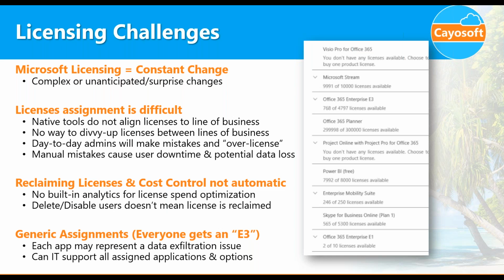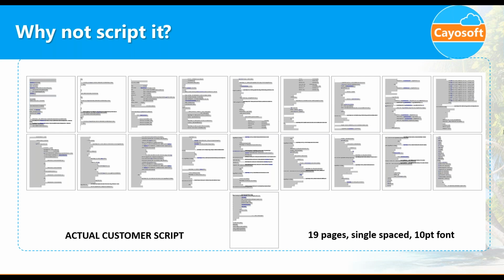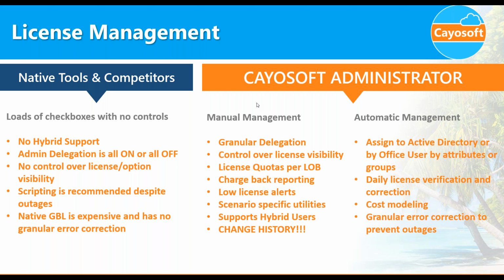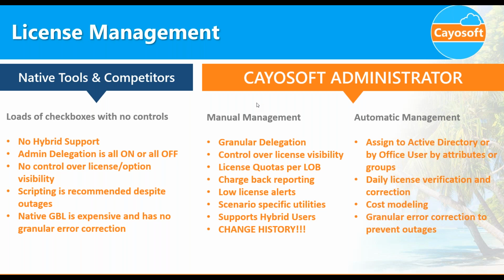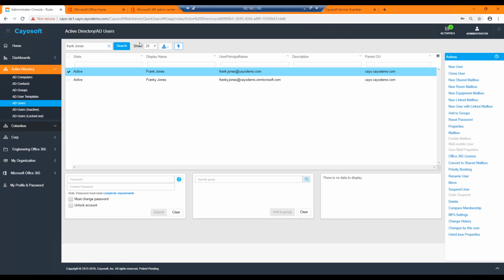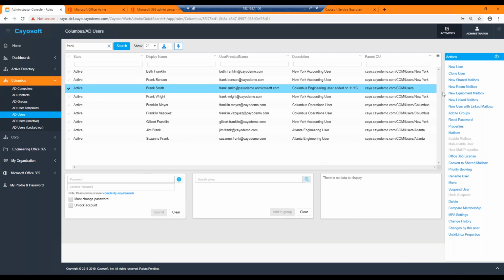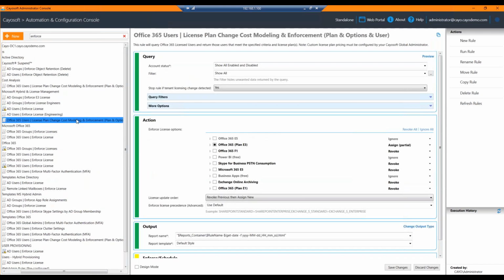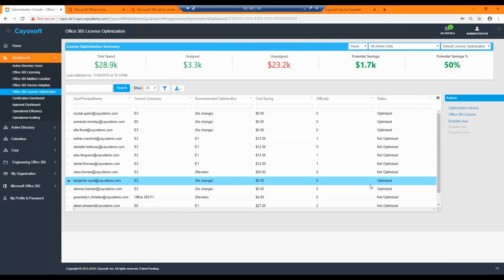Office 365 License Optimization: Mastering Control Over Licensing, Adoption, and Management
Microsoft Office 365 Licensing is complex and raises costs by 30% to 50% over pre-Office 365 Microsoft spending levels. Money spent on wrongly assigned and unused licenses is money that is not available for moving your workloads to Azure or other IT projects.

In this webinar, Cayosoft will demonstrate:

- Free License Reporting Solution that will allow you to quickly run licensing health checks and audits of your license assignments and usage for hybrid or cloud users.
- Free Low License Alerting Capability that will warn you before you run out of licenses.
- Office 365 Free Service Adoption Solution that monitors user’s license usage and offers additional assistance to drive Microsoft Office 365 adoption and  maximize your organization’s collaboration and Return on Licensing Investment (ROLI).
- License Optimization Adviser is one of our commercial solutions that goes beyond simple usage analytics to not only show the optimal license assignment for each user, but also steps needed to assign that license.
- License Life-cycle Management capabilities that include advanced license delegation, automated license assignment, and license quota assignments for Hybrid or Cloud Office 365 deployments.